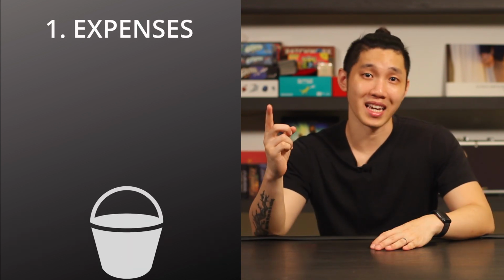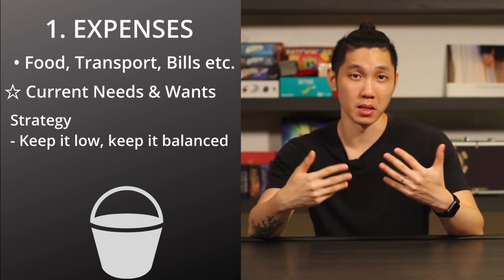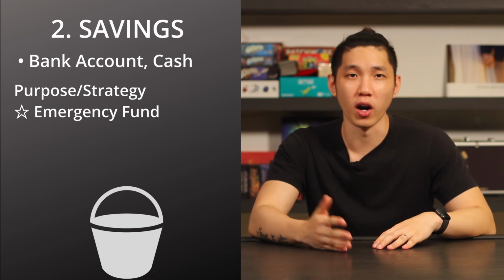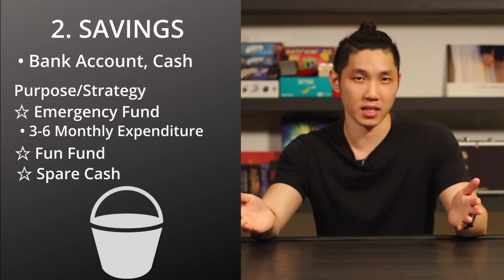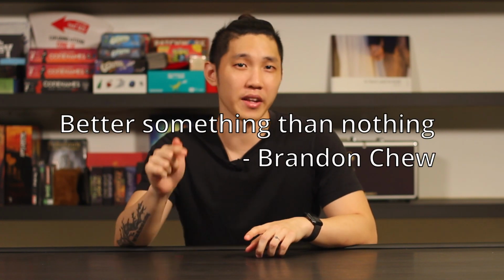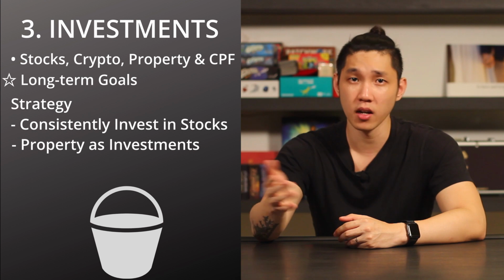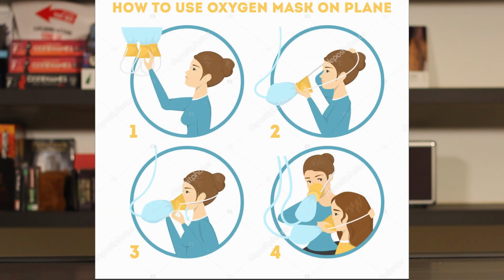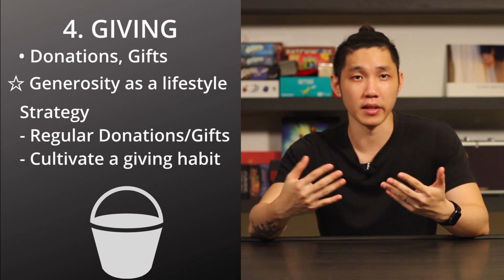How to manage your money - Framework for EVERYONE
Intro 0:00
Here is a universal framework that everyone can use to organise their finances. This is similar to the 50/30/20 Rule, which is a proven way of managing your finances like the rich, but with a personal twist.

Follow me on other social media platforms

Why is a financial framework is so important? 0:31
For some, we live like hummingbirds. We are one critical event away from a financial catastrophe. We fail to prepare for emergencies, & we have such a high burn rate. We must have a solid plan in place so that we're not caught off guard.

Financial Framework Intro 2:01
The financial framework contains buckets which has different items & serves different purposes. Generally these are most of the items you're gonna have in your financial life.

1. Expenses 2:16

Things commonly included in this bucket are daily needs such as food & transport, bills, credit cards etc. This bucket is to meet your current personal needs & wants.

We want to keep it low & keep it balanced. The general idea is to reduce expenditure as much as possible so that you can allocate it elsewhere. But don't skimp on these so much to the point that you feel miserable and not have your needs met.

Finding ways to cut expenditure might seem like a sacrifice but it'll be beneficial to you in the long run. One thing that helps is to gamify this bucket & make reducing expenditure fun. Make a challenge & reward yourself. This makes things fun but at the same time always keeps your needs/wants in check.

2. Savings 3:47

This involves things like your bank account or any place where you would store cash that is liquid or basically easily accessible. The purpose of this bucket is to store your emergency fund, fun fund & spare cash.

Emergency Fund
Everyone must have an emergency fund. This is 3-6 months of your expenditure. This will help to tide you through tough periods of economic uncertainty & critical events such as retrenchment. Nobody likes to be in that position but if you are, at least you're prepared for it.

Fun fund
Reward yourself for doing a good job with managing your finances well & enjoy life. This could be going for a nice holiday or buying that item that you've been eyeing for a long time.

Spare cash
A catch-all for all other miscellaneous items.

3. Investments 5:19

The usual suspects for this are stocks, cryptocurrency, property & CPF. This bucket is for the long-term, to grow your money for use later on in life.

Consistently set aside money to invest in the stock market. This allows your money to be put to work so that it grows even while you sleep. If you only have a small amount to invest, remember “Better something than nothing”.

Putting your money in something called the S&P500 is better than hiding your money in the bank. Bank account interests rates are ridiculously low at 0.05% whereas the S&P500 gives you an average of 10% every year. This means that money in the bank loses out to inflation which is 2-4% annually. You’d also want compound interest on your side.

The exception is if you have a high interest debt above 10% like from credit cards, get rid of those first before investing.

Property is also part of this bucket. Open yourself up to more options by seeing property as a potential investment. Young couples often make the mistake of taking on a huge housing loan to buy a depreciating house that they declare would be their forever home. What they don’t realise is that 10 years down the road, with different lifestyle choices & income, they might change their mind on how they want to live. Unfortunately, they’re already stuck with a property that is now worth less than what they paid for. As such, they miss out on the opportunity to accelerate their financial growth.

4. Giving 7:42

This covers any form of donations or it could even be blessing someone. I'm proposing this as a dedicated bucket since it serves a specific purpose which is to make generosity a lifestyle. It'll also help you financially by qualifying you for tax reliefs.
Don't give if you are in a dire financial situation. Even if you really love giving, you can't give what you don't have. Don't give everything away & leave yourself in a financial mess.
Start somewhere that you're comfortable with & continue growing from there. Always remember the reasons why you give & never give out of obligation.

Allocation (My Recommendation) 9:11

50% - Expenses
20% - Savings
20% - Investments
10% - Giving
Due to different seasons of life/lifestyle changes, you may change the percentages up a bit. Keep it balanced!

Outro 9:54
You were created a human so live like a human, not a hummingbird. Be consistent in applying the framework. Don't expect overnight success in your finances but instead enjoy the process & don't give up.